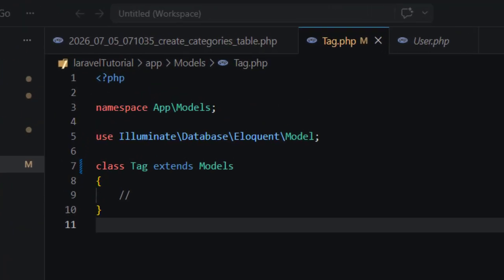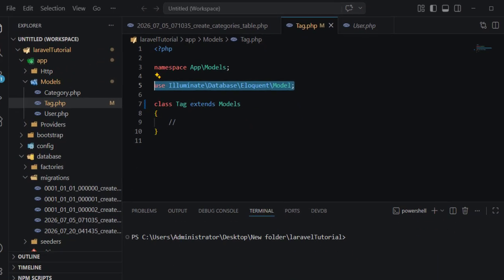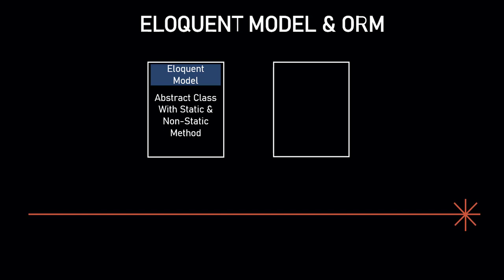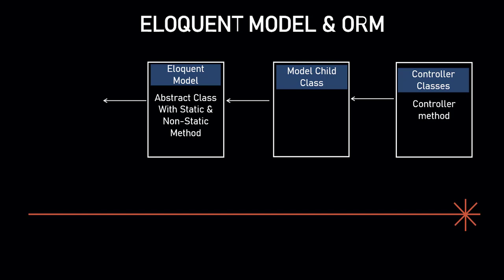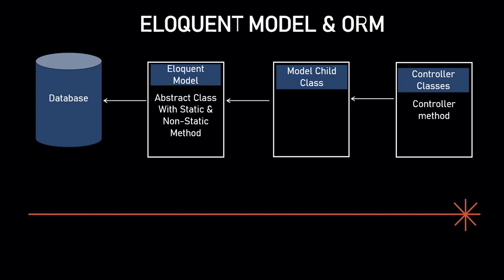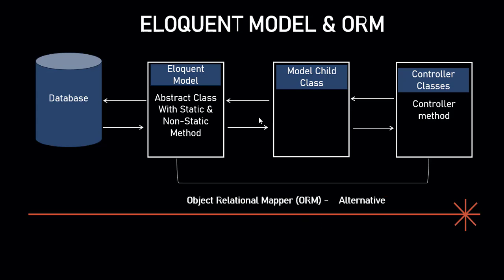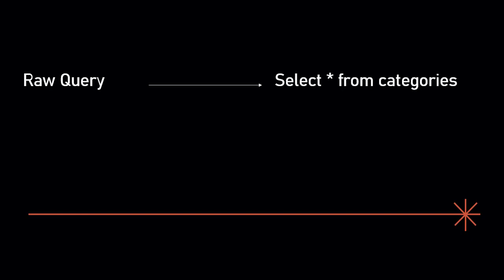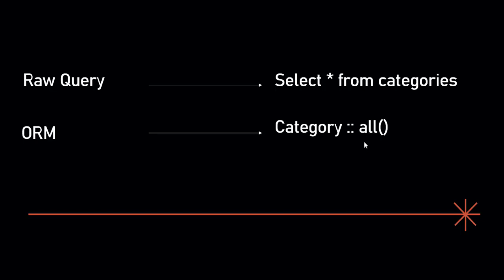Laravel 13 Eloquent Model & ORM Deep Dive in 3 Minutes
Welcome back to the Laravel 13 Tutorial Series!

In Lecture 16, you'll learn the fundamentals of the Laravel Eloquent Model Class and ORM (Object Relational Mapper). You'll understand how Laravel models inherit from the parent Model class, how child models work with controllers, and how Eloquent ORM performs database operations without writing raw SQL queries.

Topics Covered:
✔ What is the Eloquent Model Class?
✔ Parent Model vs Child Model
✔ How models inherit from the Model class
✔ Static and Non-Static Methods
✔ Understanding ORM (Object Relational Mapper)
✔ Category::all() vs SELECT * FROM categories
✔ Why Eloquent is better than Raw SQL
✔ How controllers interact with models

This lecture builds the foundation for the upcoming CRUD operations in Laravel.